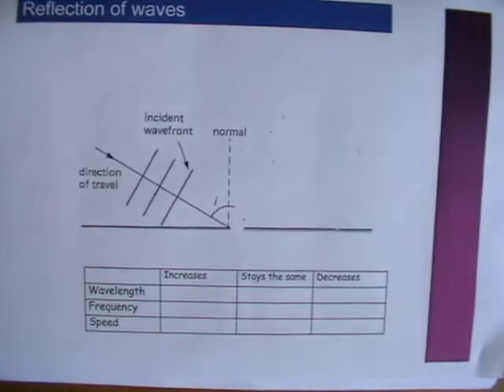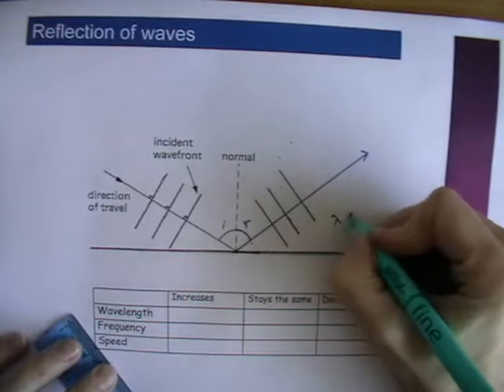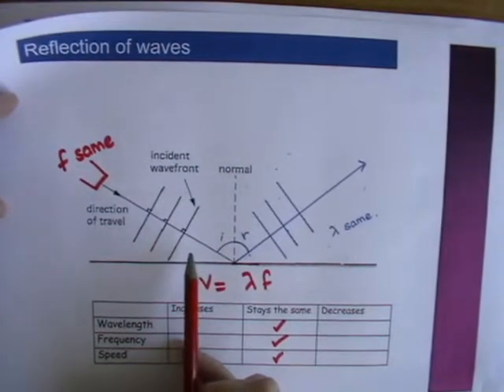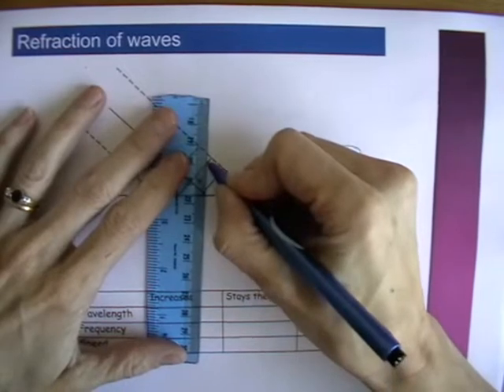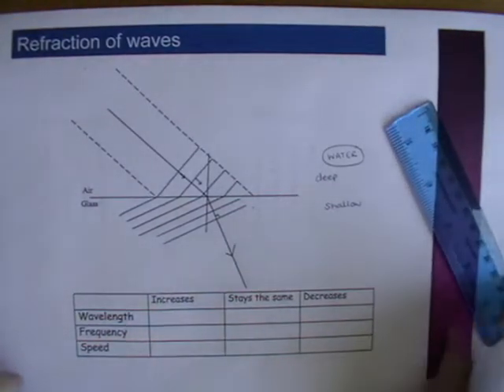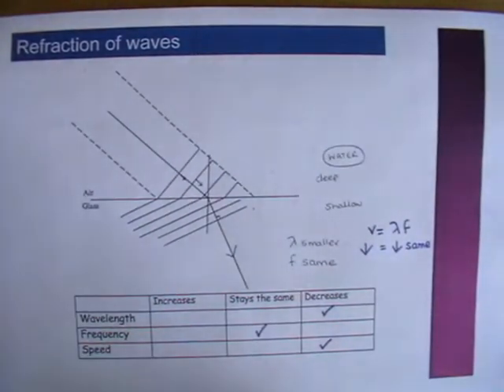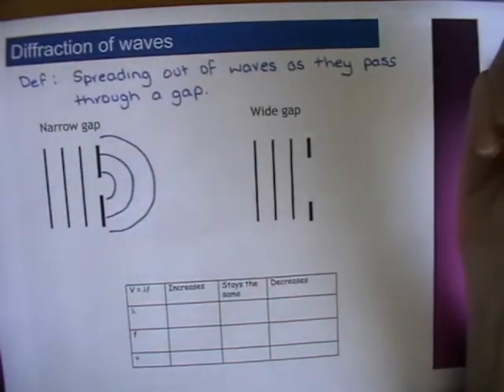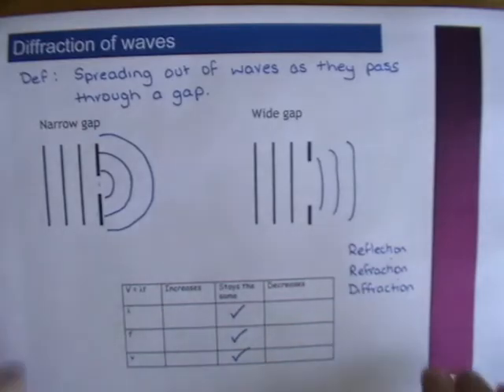GCSEphysics_Unit8_8EReflectionRefractionDiff_revisionpodcast.wmv